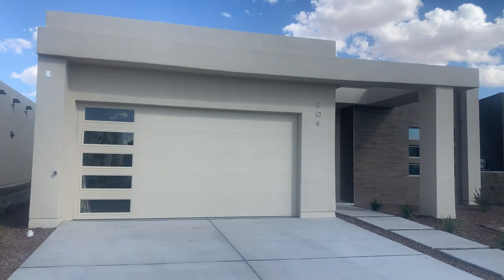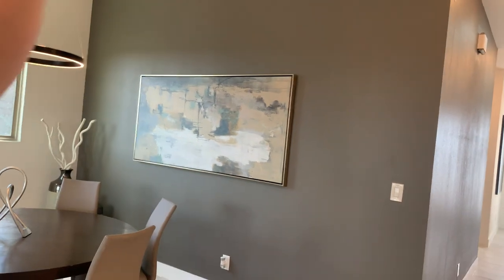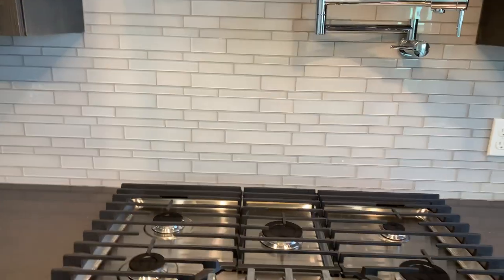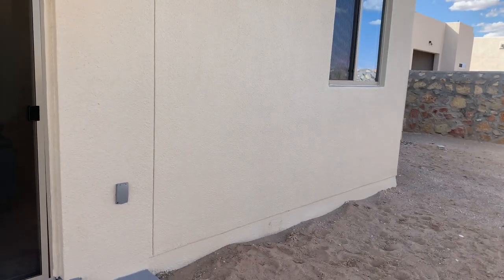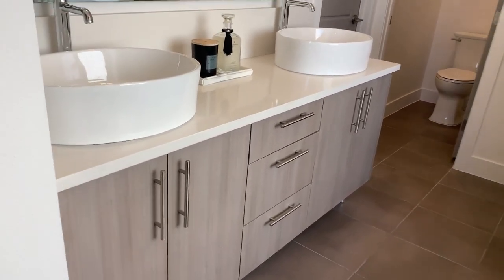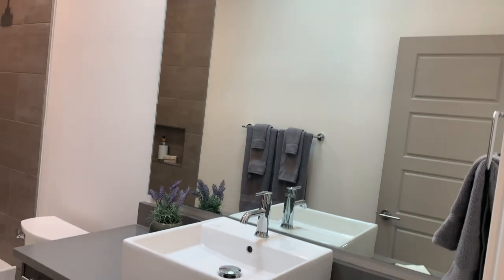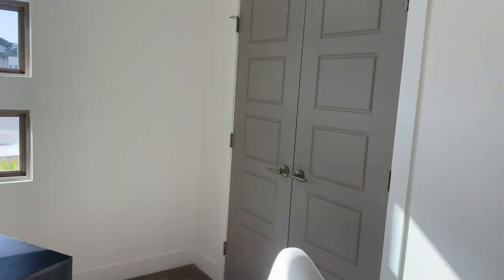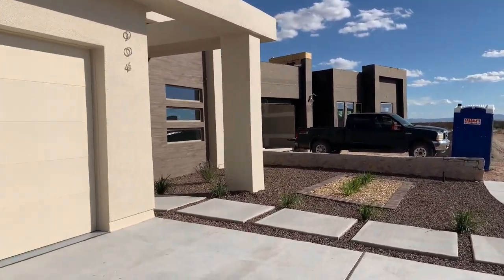LUXURY HOME TOUR!! | “THE ROYAL OASIS” - Crown Heritage Homes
Follow us on an exclusive home tour of the "The Royal Oasis"! A Desert Modern Spec Home in the beautiful El Paso, Texas.

Musician: LiQWYD